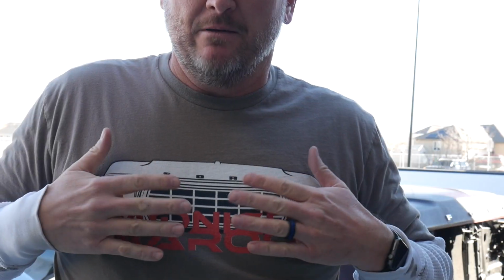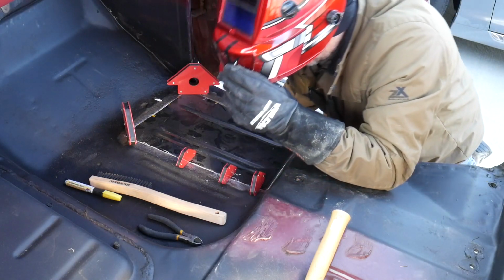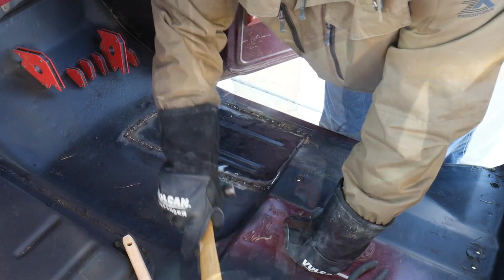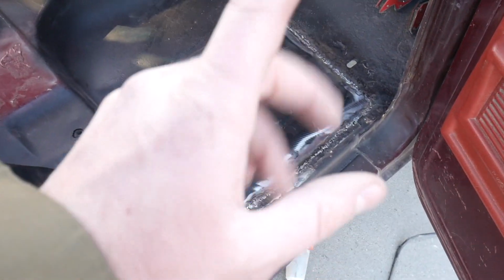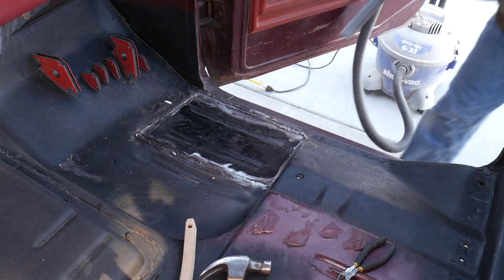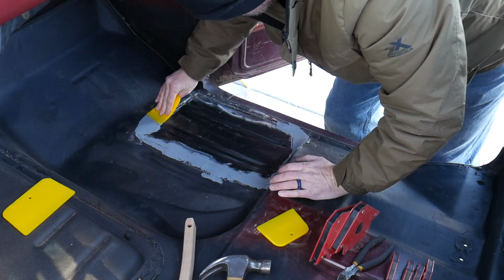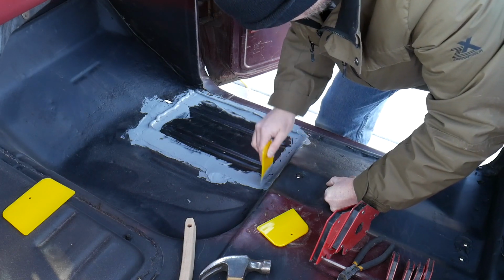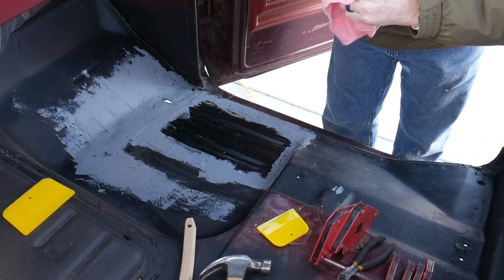Ep.23 1979 Ford F250 Restoration - Passenger Side Floor Panel Welding and Replacement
Finally welding in the passenger side floor pan section.  Time to get over being scared and just get after it!  Turned out not so bad if I do say so myself!  What wasn't perfect is being sealed up with seam sealer anyways, then sound barrier and then carpet.  So it's mostly function over form as it is.  I'm happy with how it turned out for a first time welder on sheet metal.  I did blow a few holes in the old metal, I let it cool down and hit it with shorter blasts and filled in most of those pretty nicely.

Hobart Handler 140 (I bought mine used locally)
Welding Helmet (I bought mine locally but this is very similar)
Welding Gloves (I bought mine locally but these are very similar)
3M Dynatron Seam Sealer
Filler Scrapers (I bought at Harbor Freight but these are similar)

     Camera Equipment:
Lumix G7 w/Rode Mic Bundle
GoPro Hero10 Bundle

     Send me stuff:
Troy's Garage YouTube Channel
4956 West 6200 South - Box 235